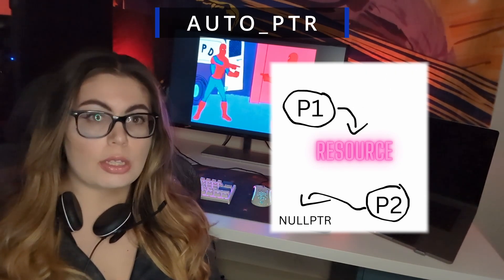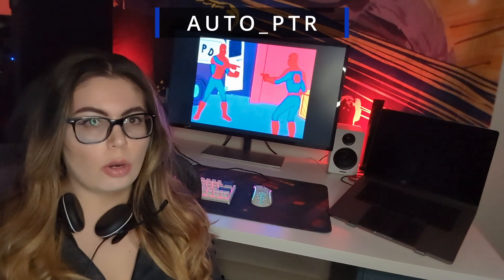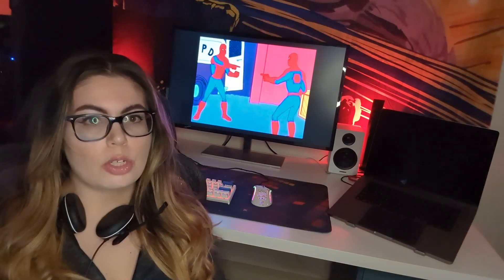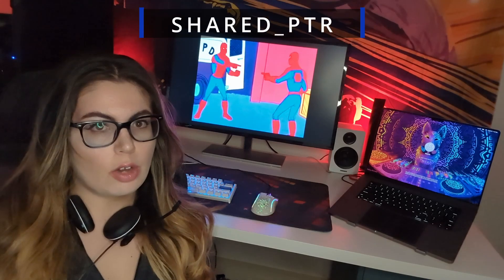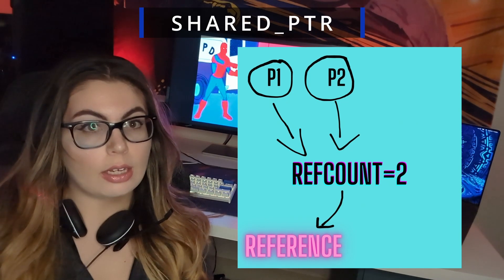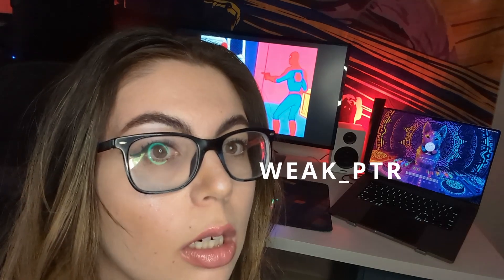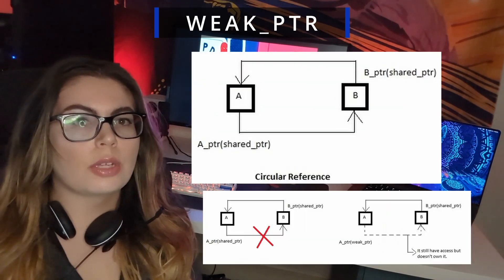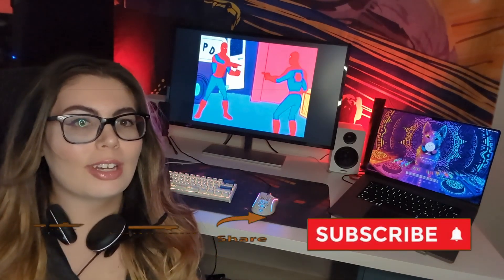How To Understand Smart Pointers in C++ IN LESS THAN 2 MINUTES!!!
BY THE WAY USING REGULAR POINTERS ARE NOT STUPID IN COMPARISON TO USING SMART POINTERS. USING BOTH IS AMAZING FOR C++. THIS IS SOLELY A JOKE!!

✨Timestamps✨
0:00 - Intro
0:12 - Auto_ptr
0:45 - Unique_ptr
1:17 - Shared_ptr
1:38 - Weak_ptr

I used the below material in this video that will be helpful to read through: